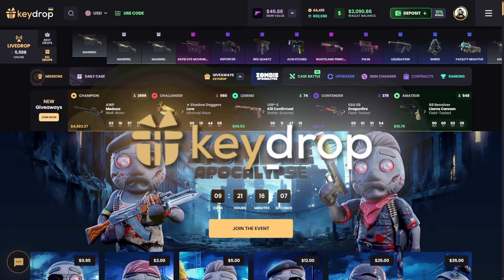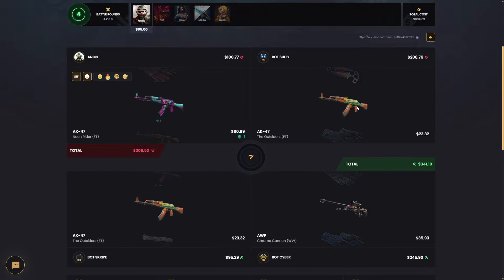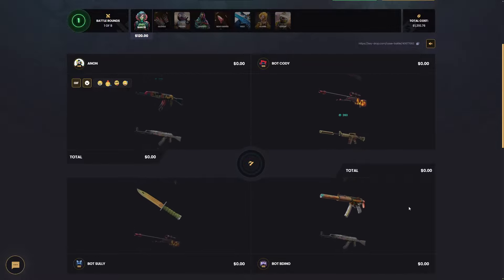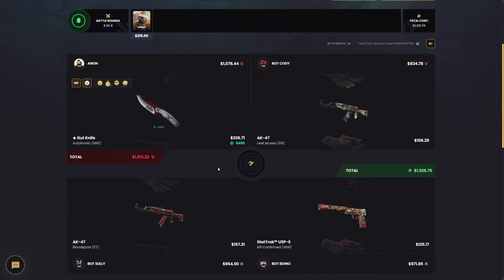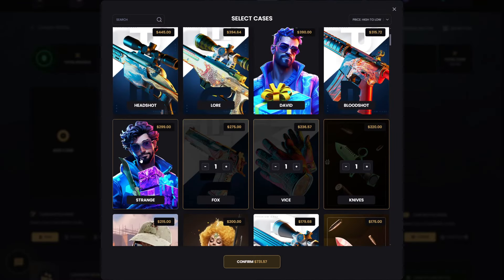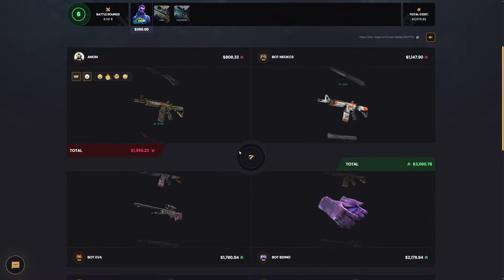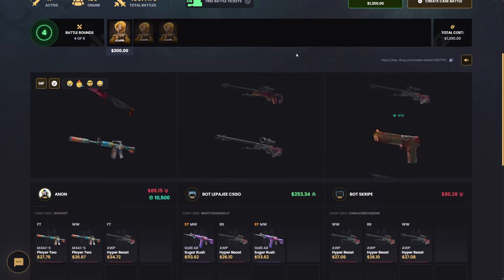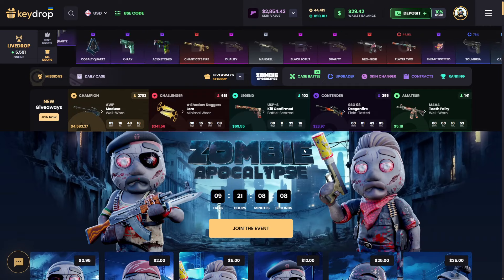I Did a $10,000 2v2 BATTLE! | KeyDrop Case Opening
🔥Use My Code ANONYT for a free $0.50 and a 10% deposit bonus!
THESE WEBSITES ARE FOR USERS 18+ ONLY! PLEASE BE SURE TO RESEARCH THESE SITES BEFORE PLAYING! IF YOU BELIEVE YOU ARE PLAYING BEYOND YOUR MEANS PLEASE SEEK HELP.
Video Editor: "moxhpit." on Discord
GFX Artist: "mrbruhski" on Discord
Currently partnered and exclusive with KeyDrop